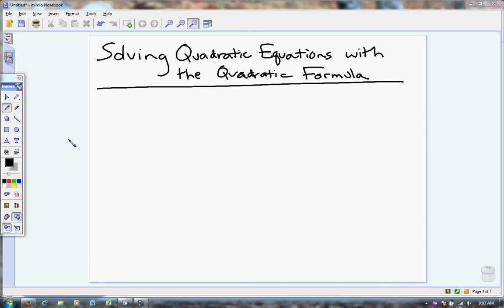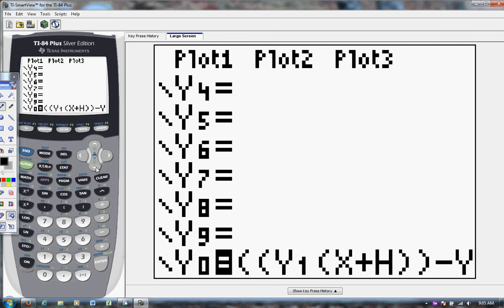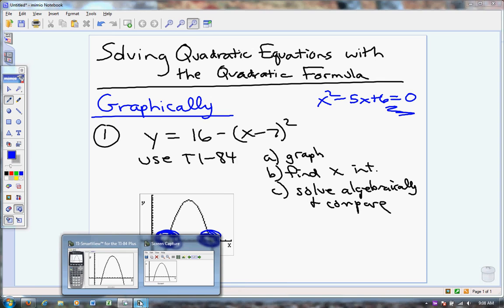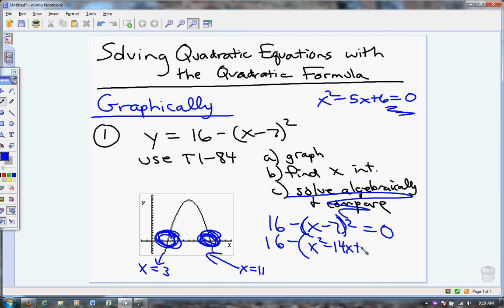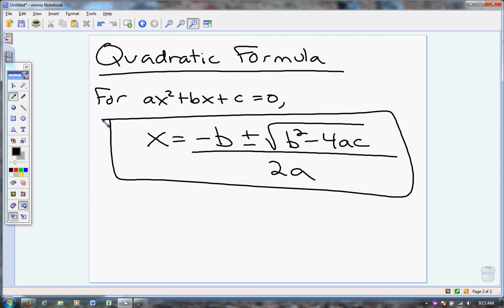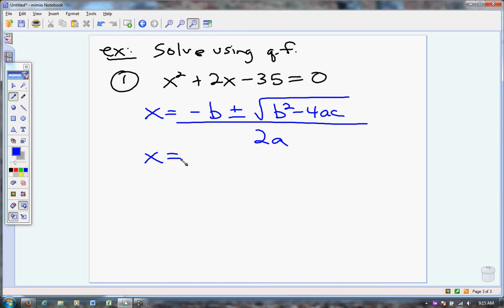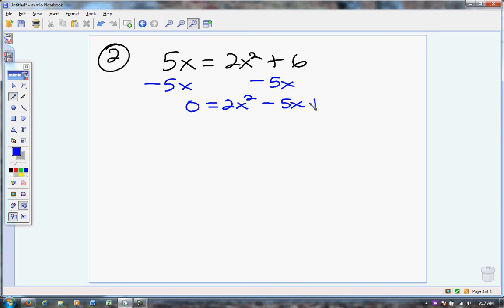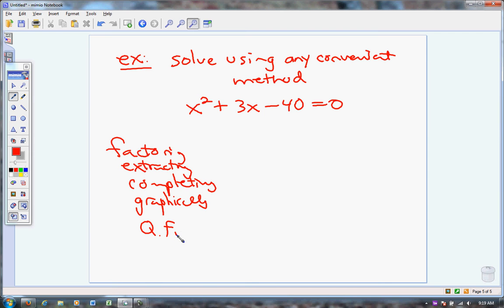Solving Quad Eqs with Quadratic Formula and Graphically